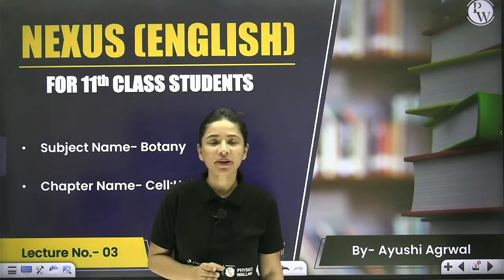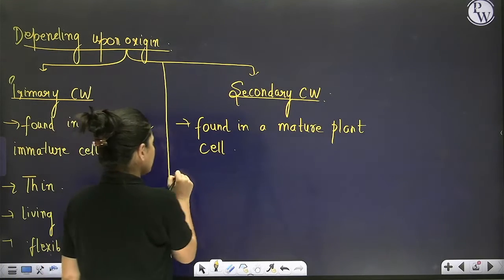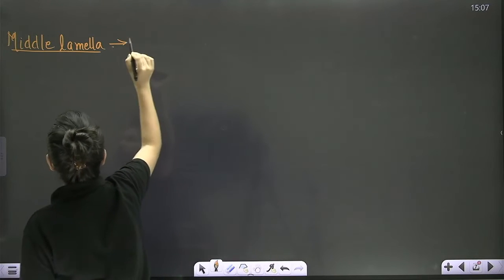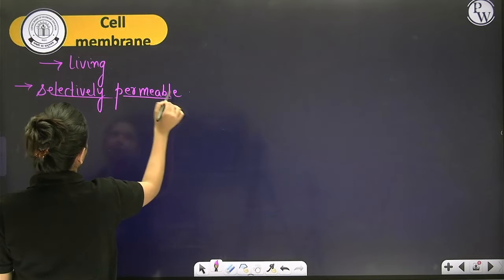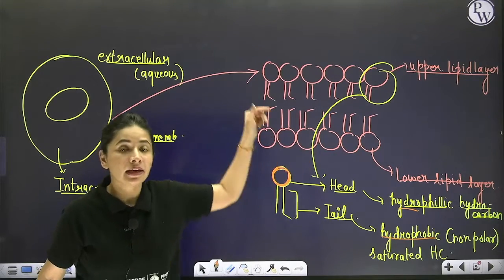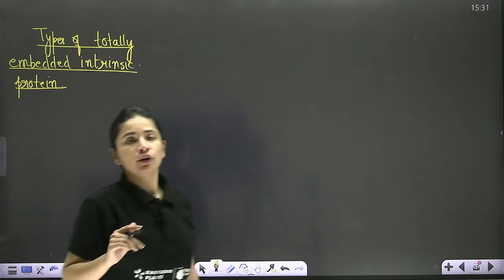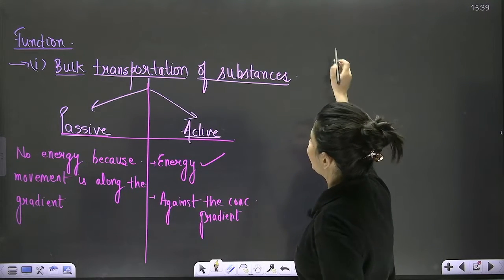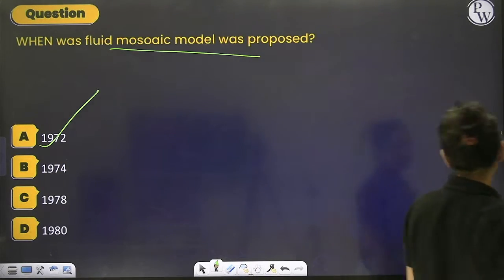CELL - THE UNIT OF LIFE 03 | Eukaryotic Cell | Botany | Pure English | Class 11th / NEET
Designed specifically for Class 11th students, as well as those preparing for competitive exams like NEET and JEE, this video provides a solid foundation for understanding the fundamental unit of life – the cell. Through clear and concise explanations in pure English, this video covers all the essential concepts related to cells such as Nucleus and Micro Bodies.